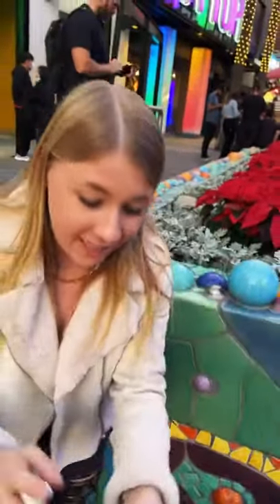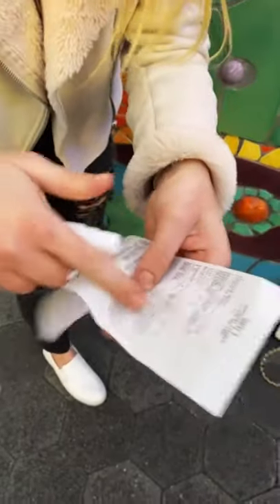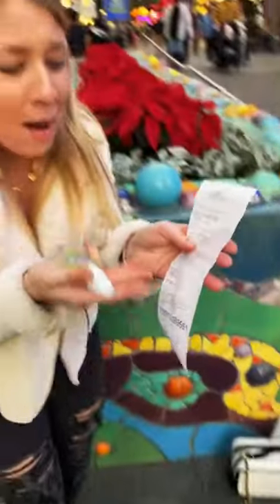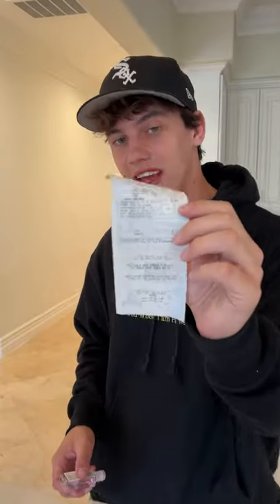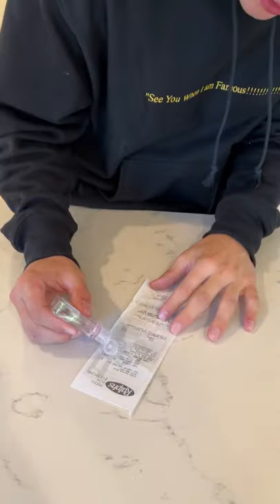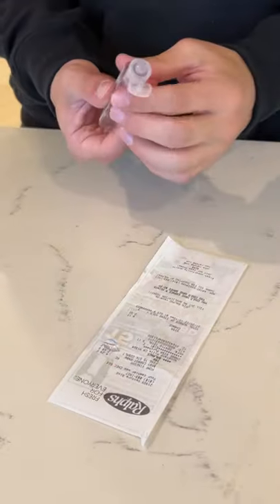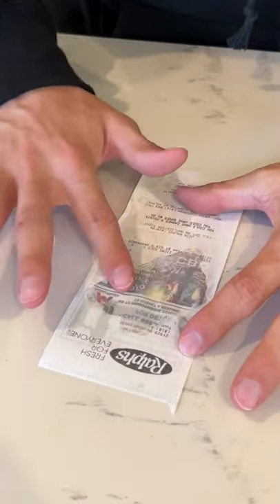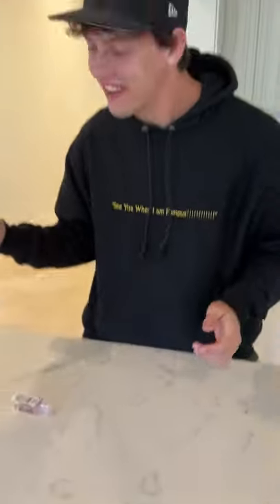I had no idea hand sanitizer could do this!?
Today I learned hand sanitizer can remove words from a receipt!! Hope you enjoy!

PRANK
GAME
HOME
AT HOME
DIY
FUN
TIKTOKERS
SODA
COKE AND MENTOS
EGG
Satisfying TikTok
DIY
Do it yourself
Homemade
DROP TEST
100 mini balloons
Balloons
SODA
soda
coke
coke and mentos
magic
magic trick
party trick
easy magic
Prank
mom
pranks
moms
comedy
mom fails
Mansion
Hide & Seek
Big house
Charli damelio
Addison Rae
TikTokers
TikTok Drama